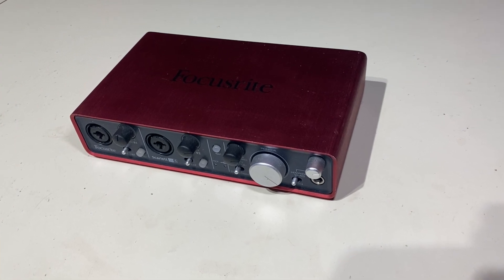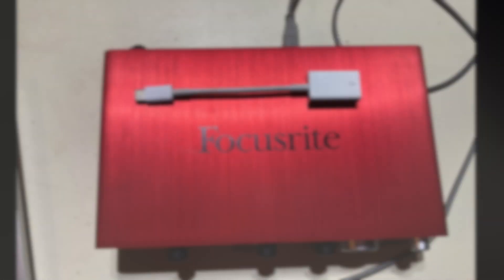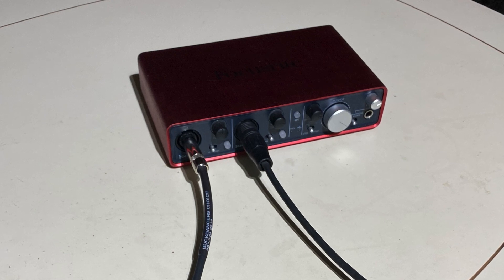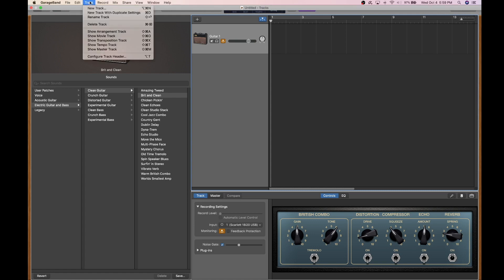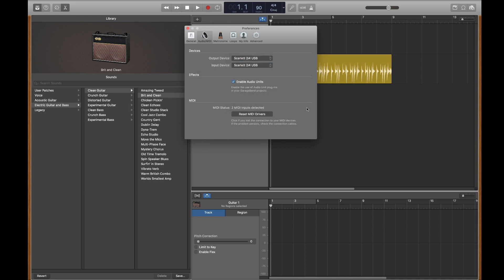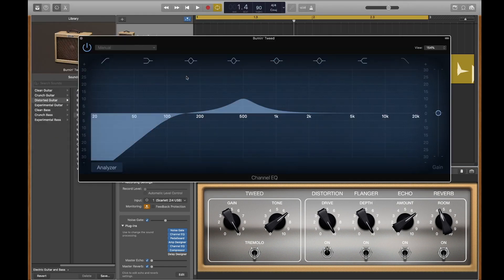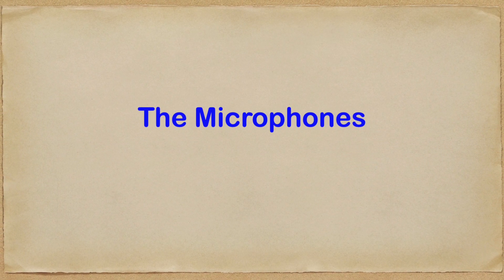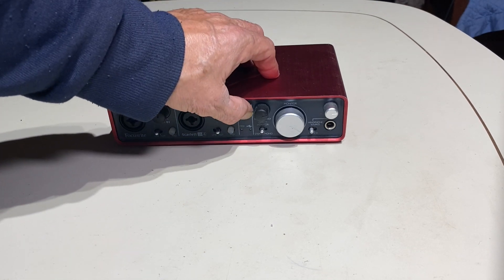Setting up your Audio Interface with GarageBand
Learn how to set up your Audio Interface with GarageBand.  You'll learn how to use multiple instruments and microphones.  The video also delves into the finer points of recording, and what you need to know about your Audio Interface.